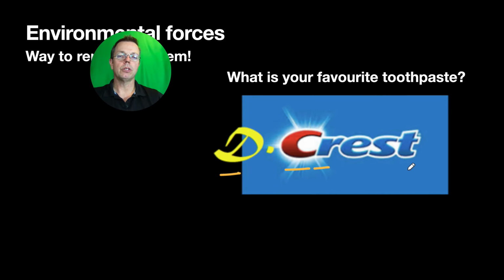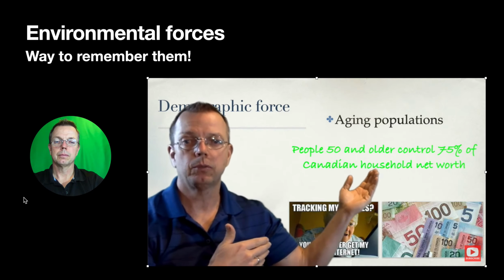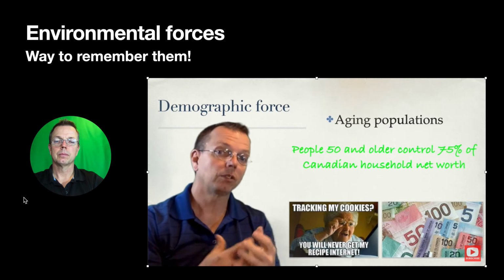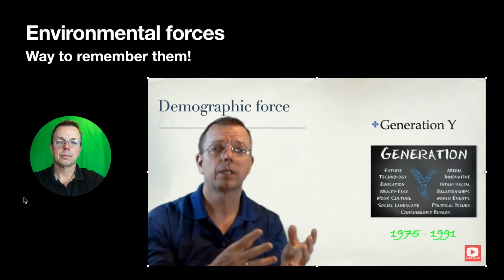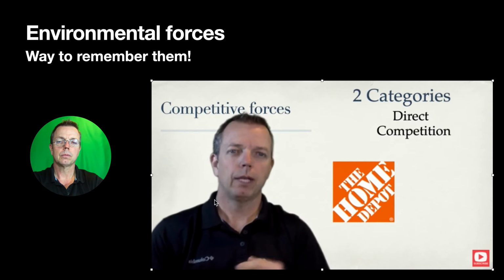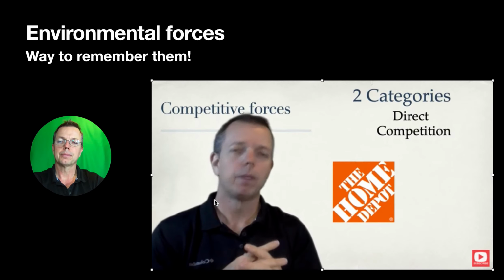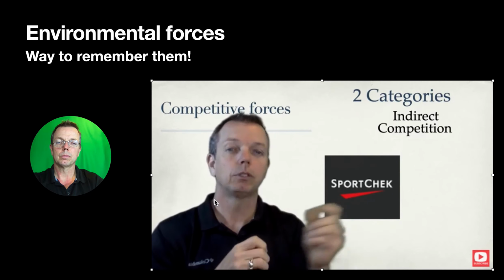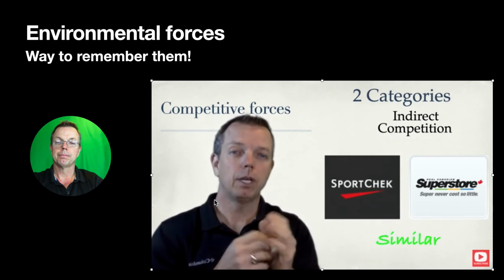Branding Week 6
Today week start the 6 Environmental forces. Specifically Demographic, Competitive, and Regulatory forces